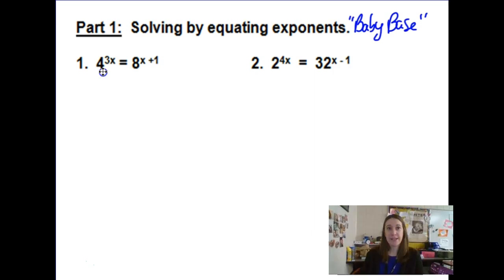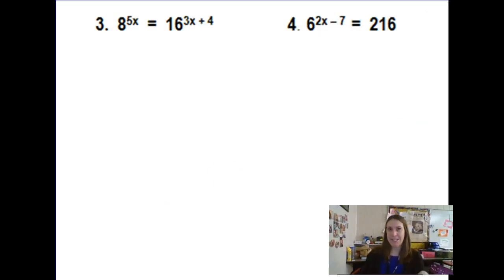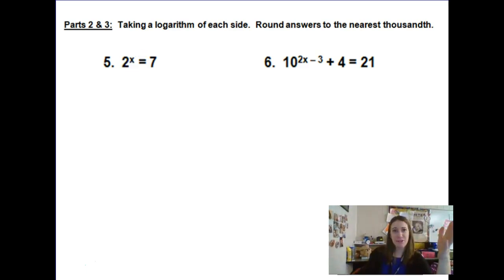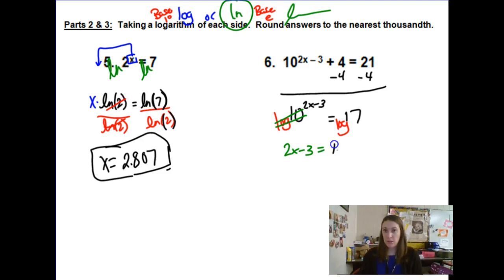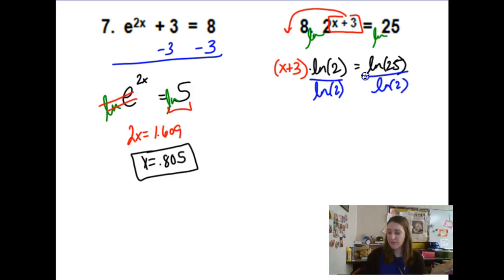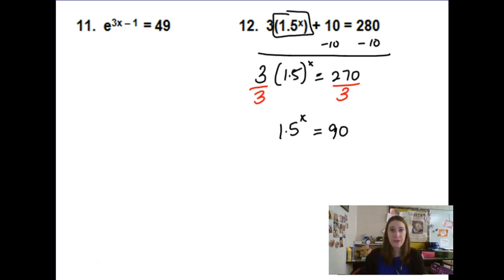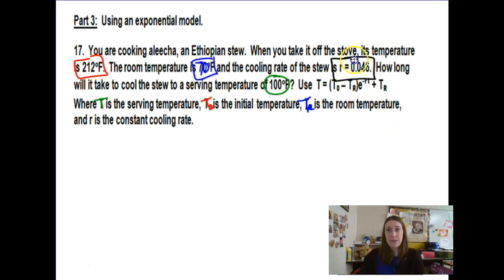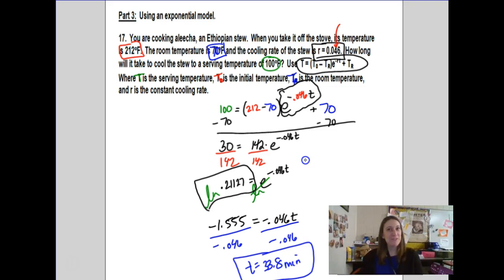Pearson 7.5 Part 1 - Solving Exponential Equations Alg2 2018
Solving exponential equations with common bases and by applying logarithms